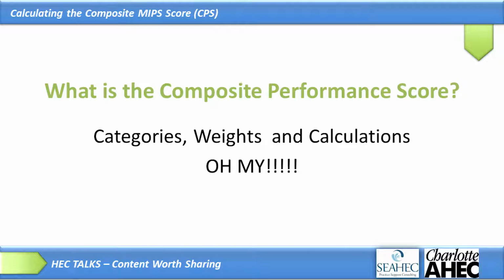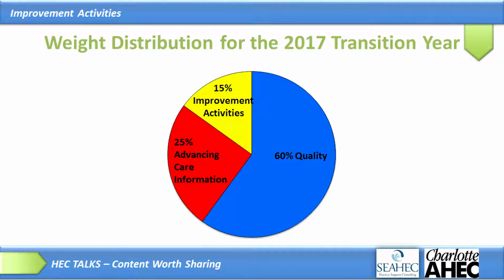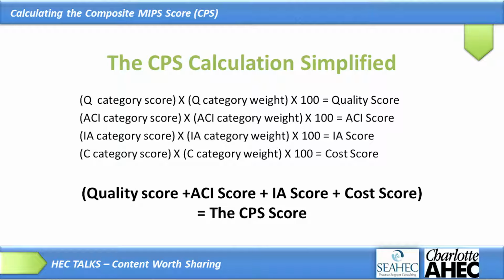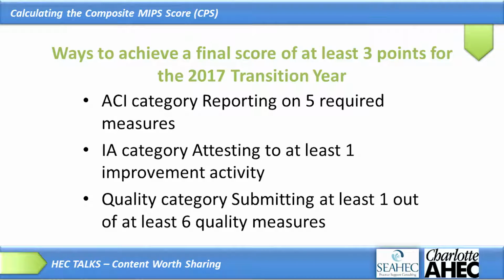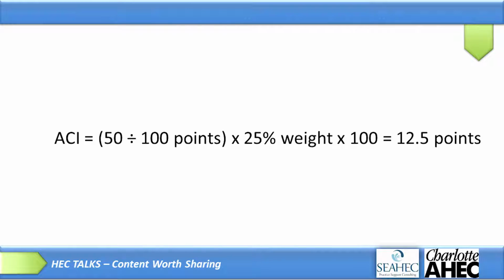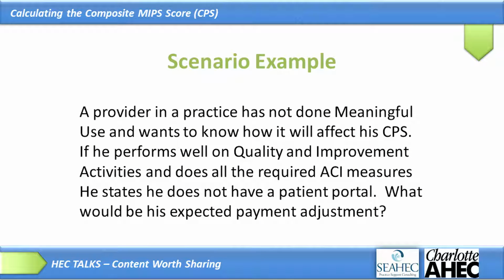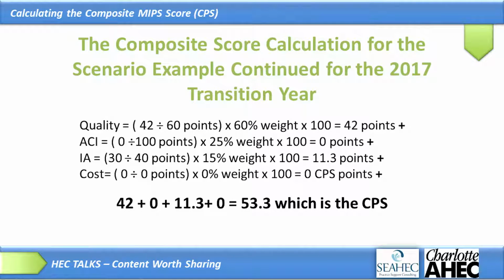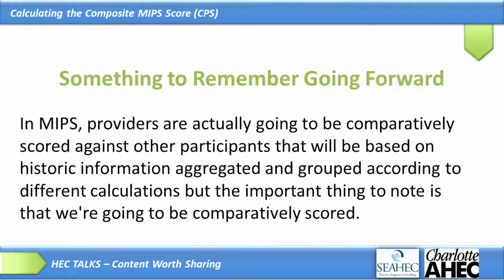Calculating Your Composite Score for MIPS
In this HEC Talk episode you will be introduced to the basics for calculating your composite score under the new Quality Payment Program. Once the CPS is calculated, eligible MIPS participants will be able to determine if they will receive a positive, negative or neutral payment adjustment. Learn how to prepare for 2017 reporting and beyond. Make sure to view the other videos in this HEC Talk series.